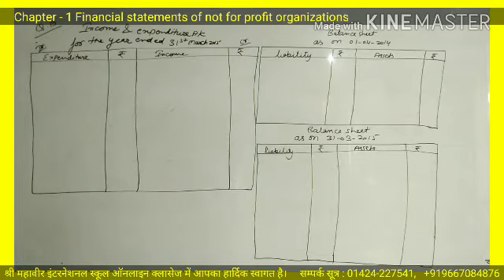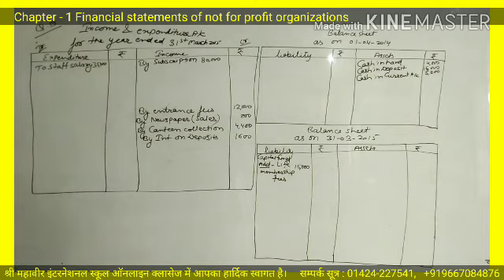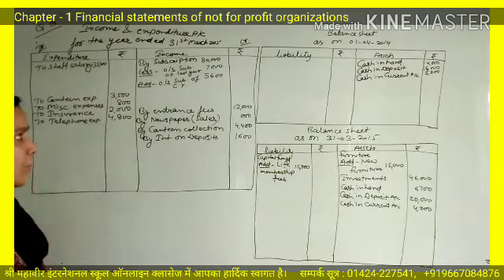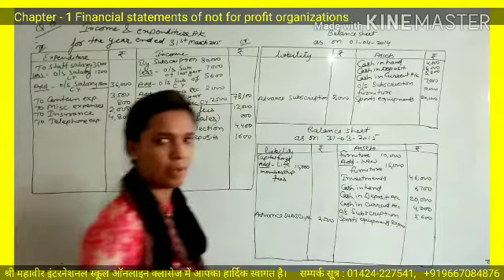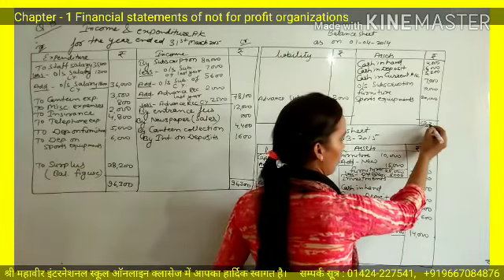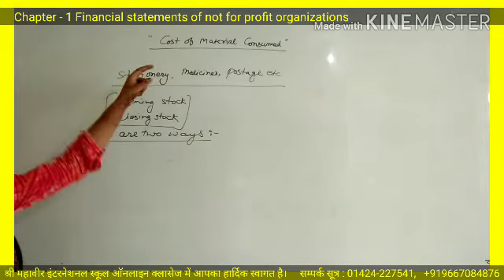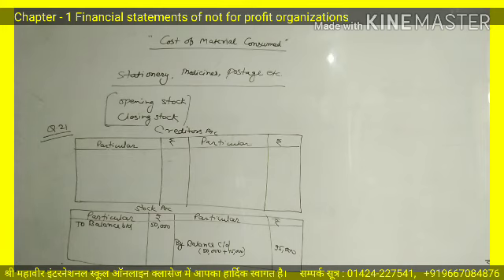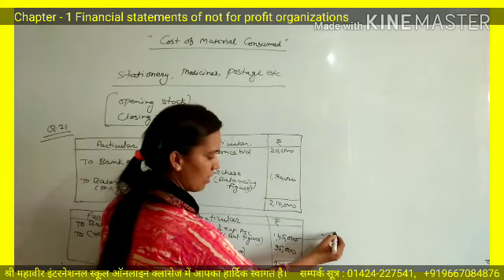CLASS 12 (CBSE) | Accountancy | FINANCIAL STATEMENTS OF NOT FOR PROFIT ORGANIZATIONS (PART 5)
Characteristics or features of Not-For-Profit Organisation
Entity: has a separate legal entity promoted by individuals.
Purpose: is to further cultural, educational, religious, professional objectives and rendering service to people at large.
Ownership: it is set up as charitable society or trust. Thus owned by an individual or group of individuals.
Financial statements: it prepares its financial statement every year which includes receipts and payments account, income and expenditure and balance sheet.
Funds: required for operations are given by its members and donors as entrance fee, membership fee, subscription and donations. It is supplemented by surplus from operations.
Receipts and payment account: is a summary of cash and bank transactions for a given period. It is prepared from the cash book at the end of financial year. All cash receipts are entered on the debit side and all the cash payments on the credit side.

Features:
It is a summary of cash and bank transactions
It can be inferred that the receipts and payment account is similar to a cash account
No distinction is made between capital and revenue items, and excludes all non-cash items.
It records all cash and bank transactions whether pertaining to the current period, previous period or succeeding period.